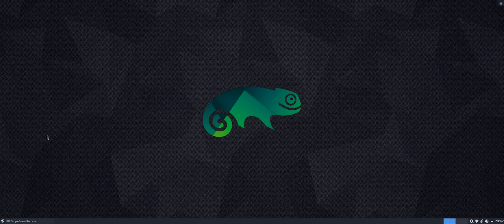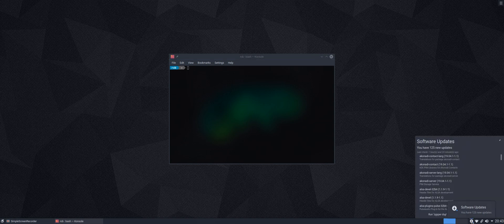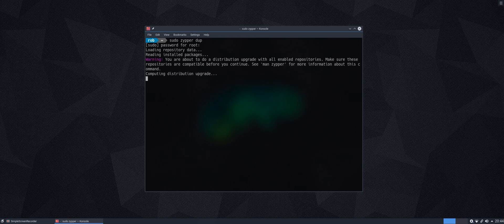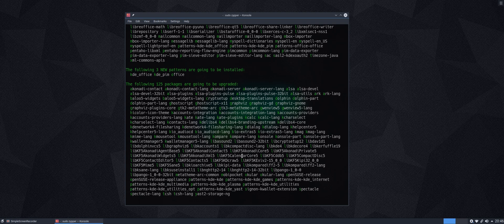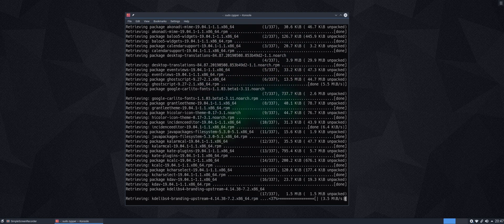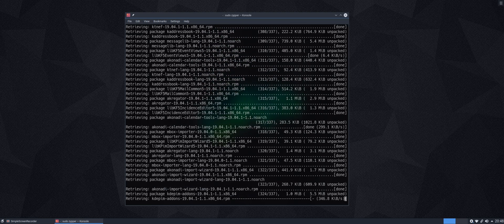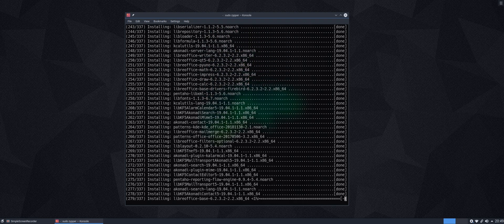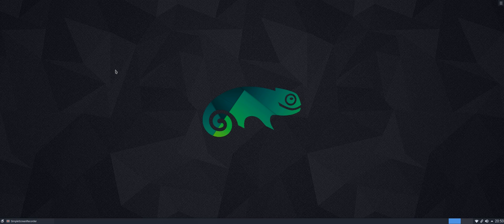Updating OpenSuse Tumbleweed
The correct way to update Tumbleweed